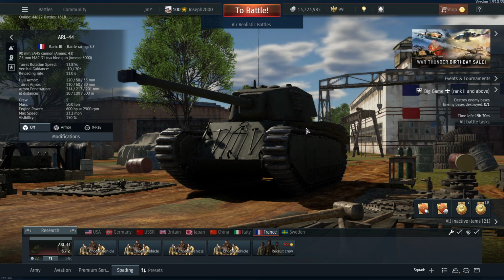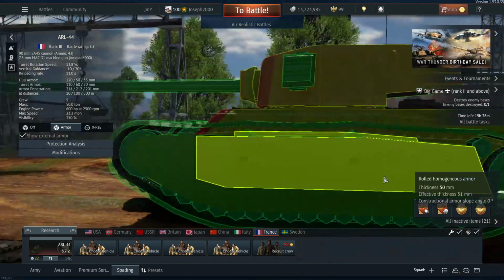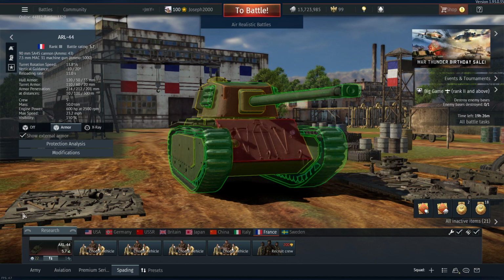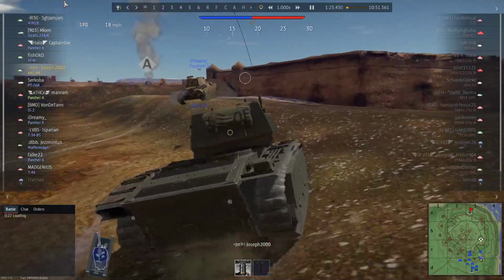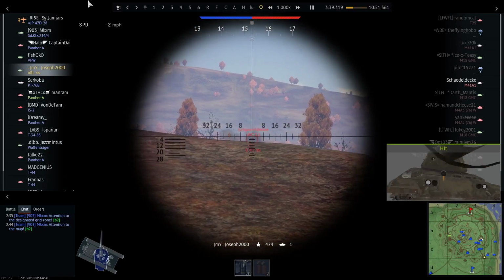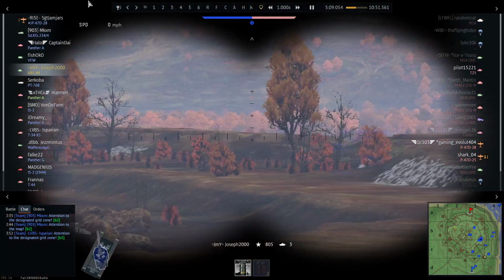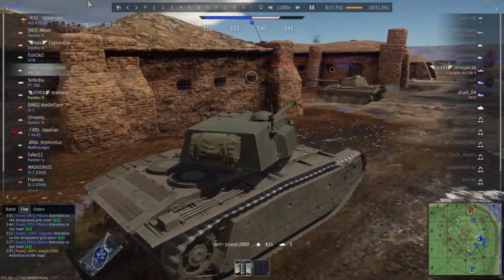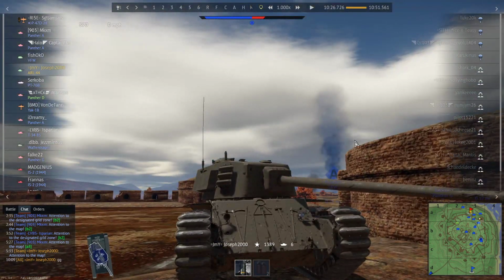War Thunder: ARL-44 Spade Review. Better than i expected.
Hey folks, today its a spade review on the ARL-44 Tank Destroyer. This thing packs a punch, but cant really take a hit unless its the front plate taking it. Its still a good TD, but i dont advise people playing it unless they have the french panther to back it up. Hope you enjoy!